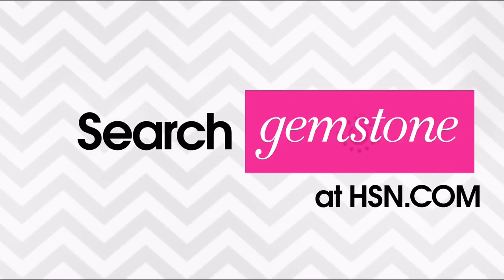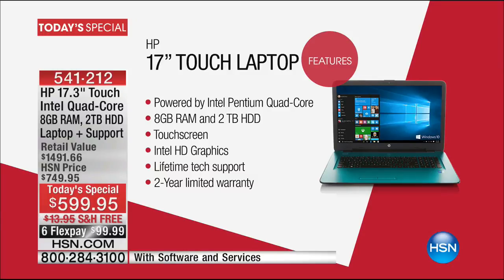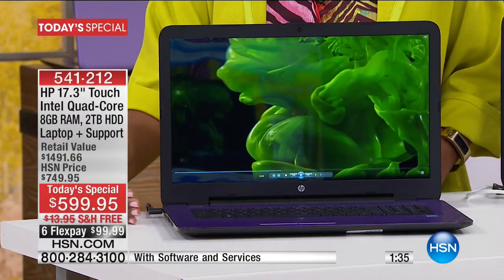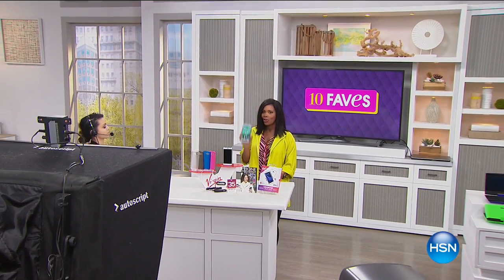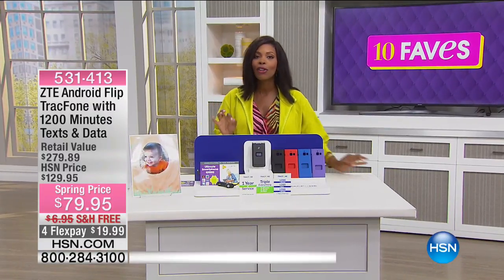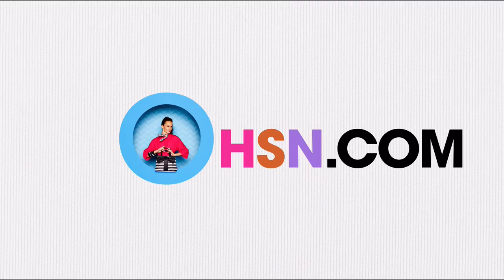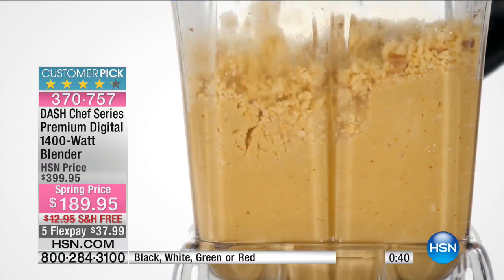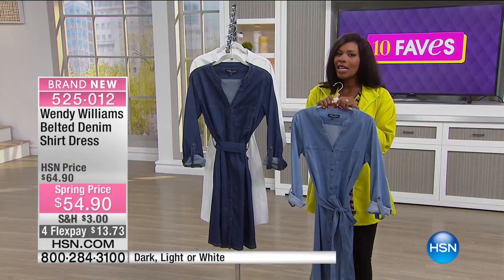HSN | 10 FAVES 03.18.2017 - 03 AM